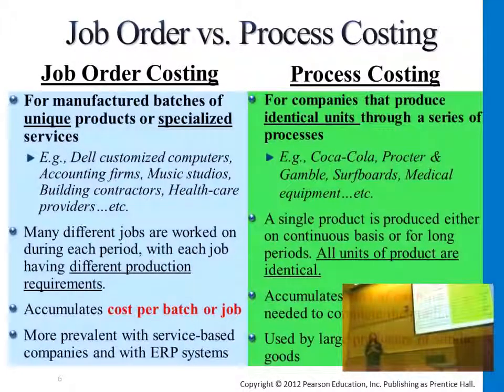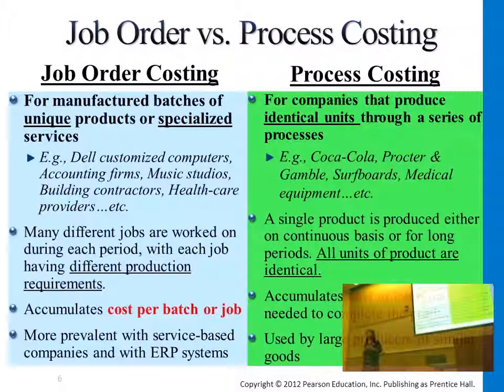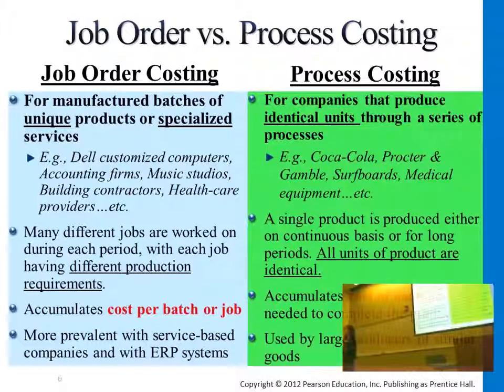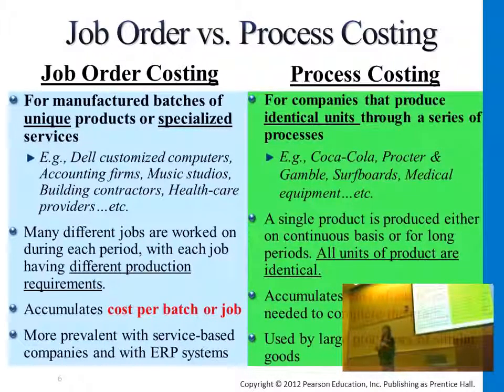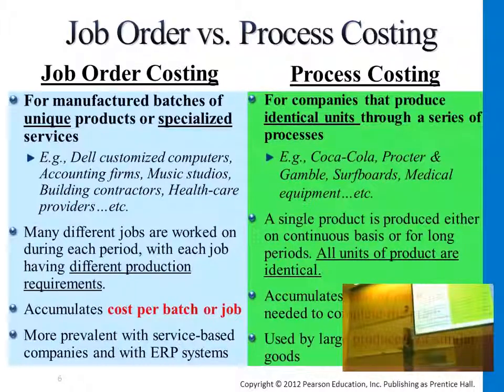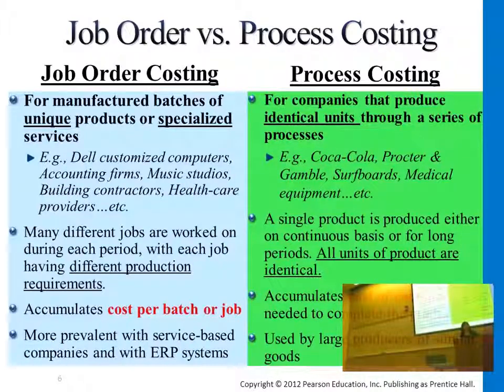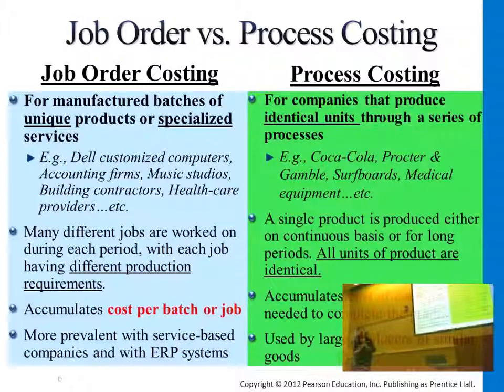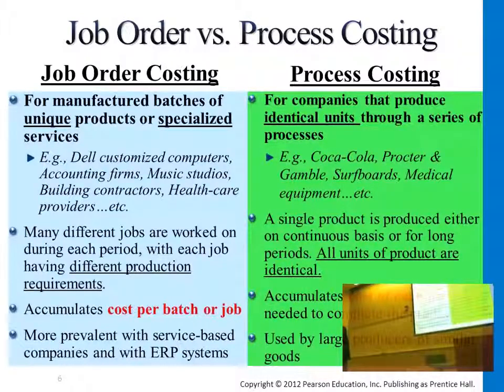Job Order vs Process Costing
Description:

In this lecture, job order and process costing are compared. However, the majority of the lecture focuses primarily on job order costing, including an overview of the journal entries and T-Accounts involved in recording for it. Several exercises are also reviewed to facilitate the learning and understanding of the topics.